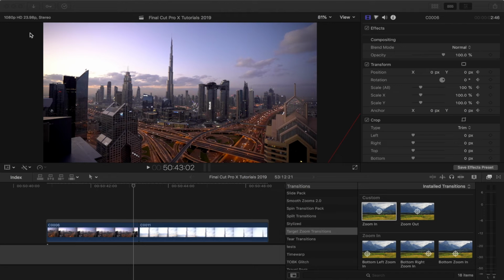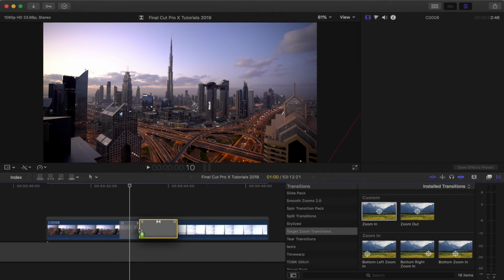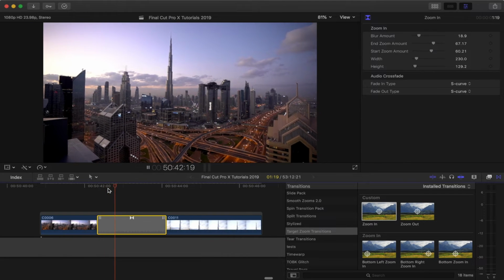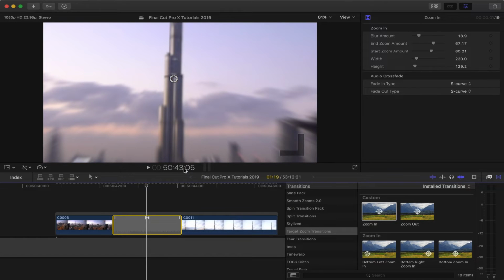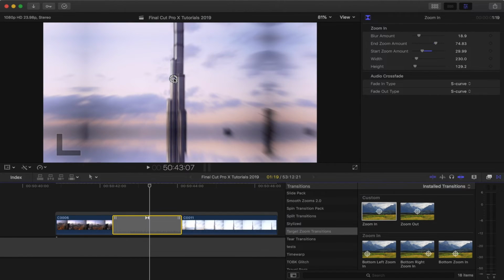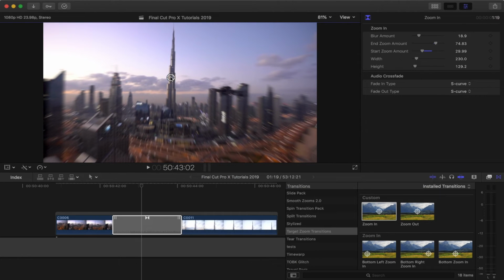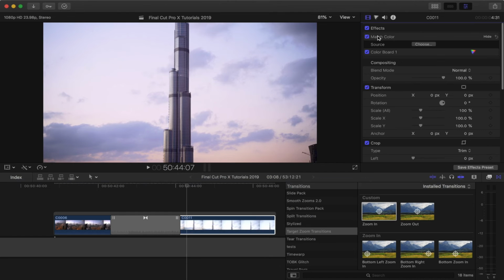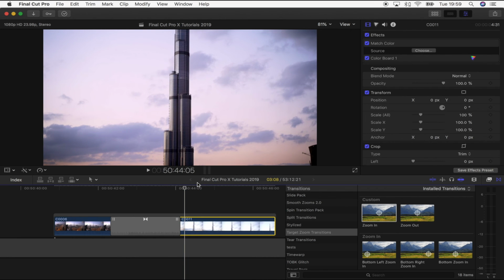Target Zoom Transitions - Final Cut Pro X